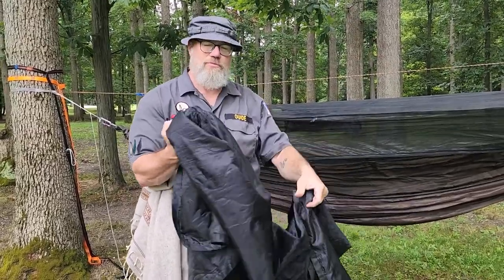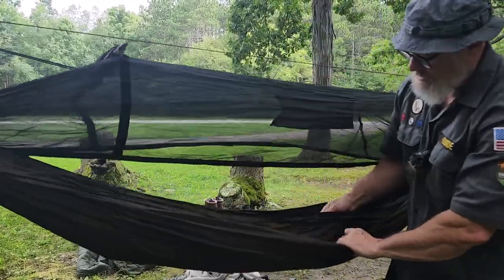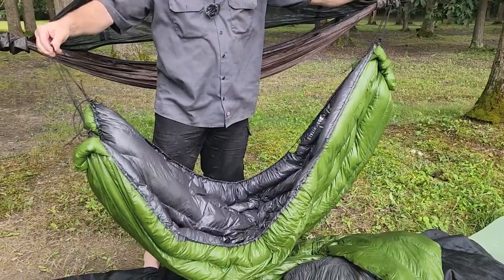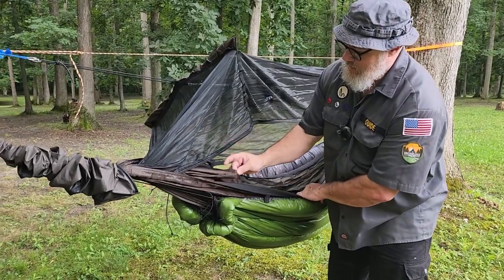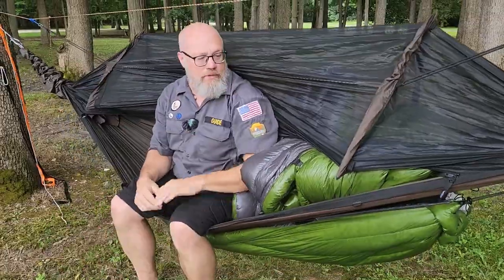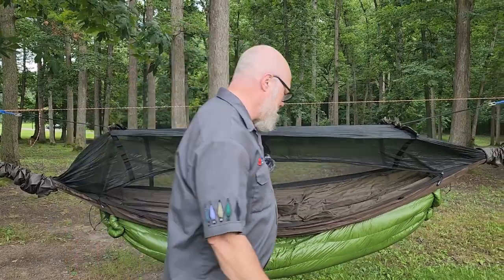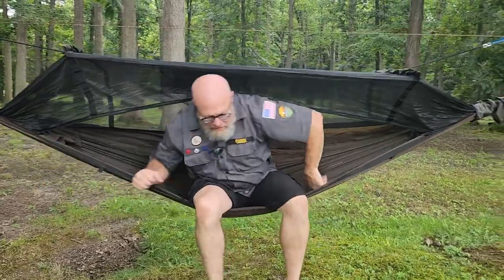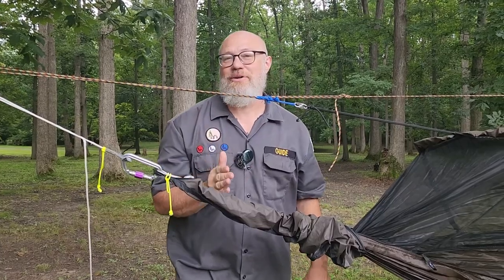Uncivilized Hammocking: 2-Sleeping Good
A series of three long(-ish) videos going over many of the details one needs to know before heading out into the field with the intention of sleeping in a hammock.

This video covers the actual sleeping portion of the hammock. Folks think of hammocking in the beautiful days of summer, but have you ever considered hammock camping in colder weather? Maybe in the rain. Doc addresses ways to overcome those weather concerns here.